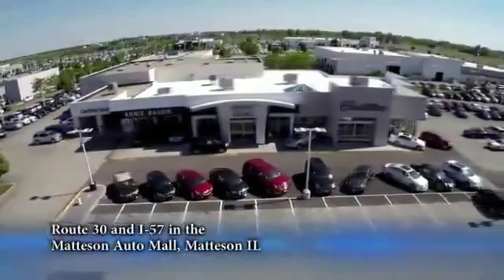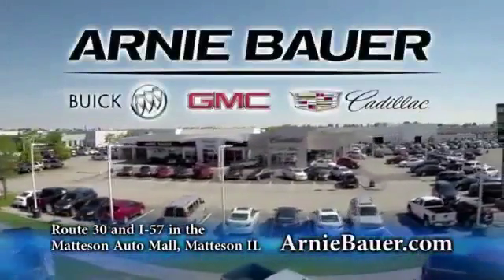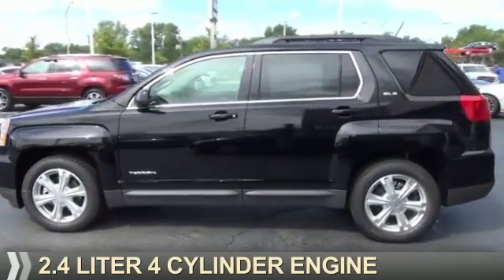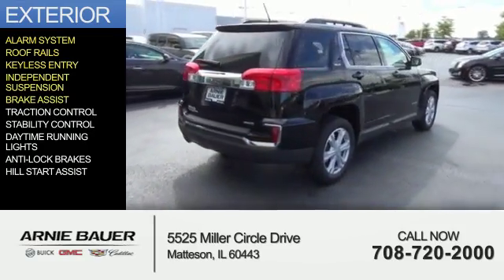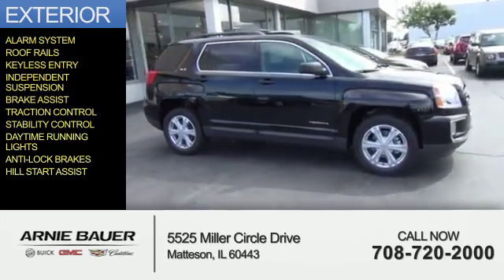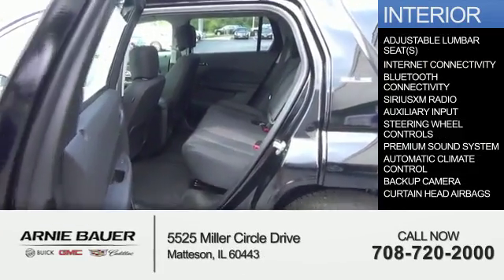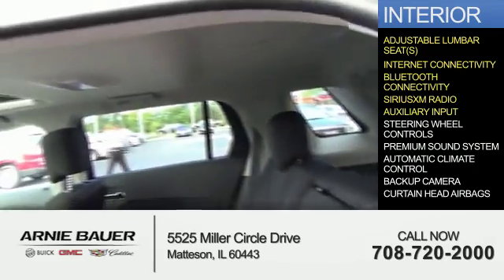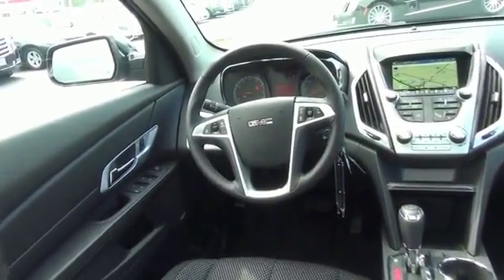2017 GMC Terrain G70062 - Matteson IL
Year: 2017
Make: GMC
Model: Terrain
Trim: AWD SLE-2
Engine: 2.4 liter 4 Cylindercylinder
Transmission: Automatic
Color: Black
Mileage: 2
Address:
5525 Miller Circle Drive
Matteson, IL 60443
VIN:2GKFLTEK9H6161225